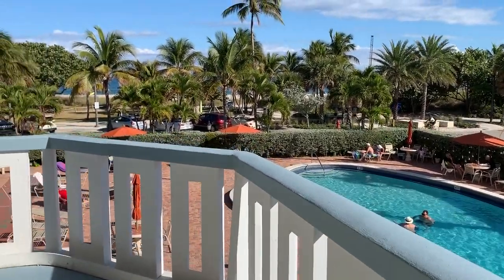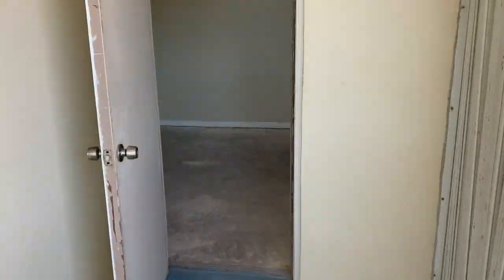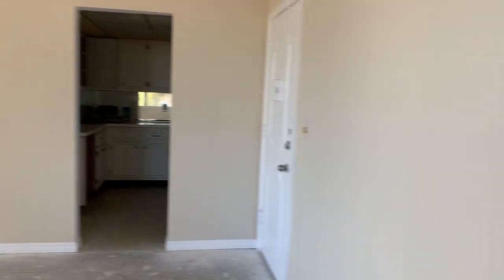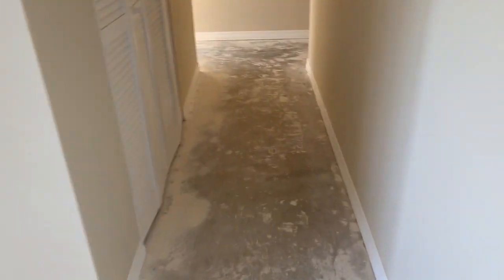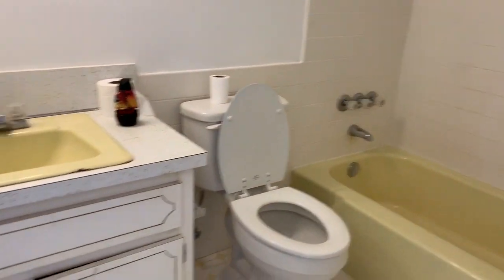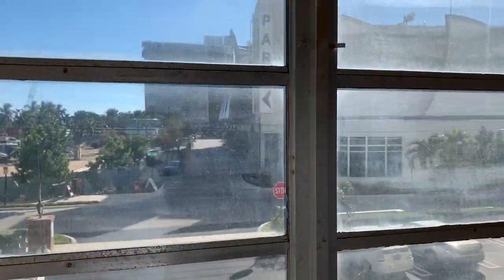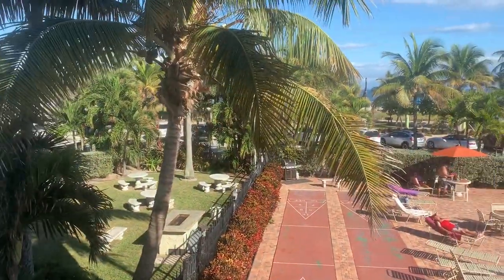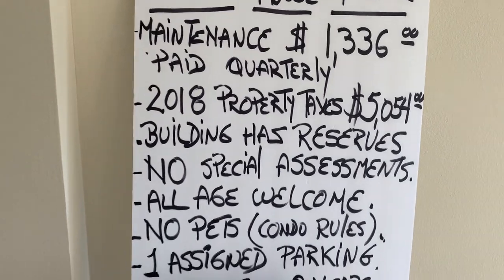Jamaica House condo unit 212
Great 2 bed 2 bath south east corner with wrap around balcony and ready for remodeling NEW AC unit and water heater. LOW maintenance fees and taxes also NO especial assessments and building has healthy reserves. NO rental first 2 years then once a year allowed minimum 4 months. Friendly self managed building.
Condo is listed with Galt Ocean Realty.